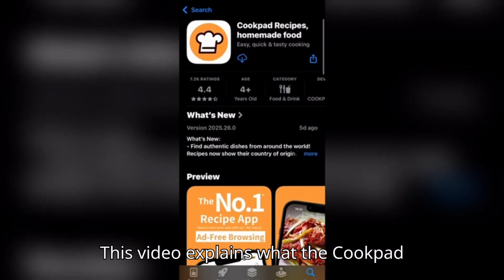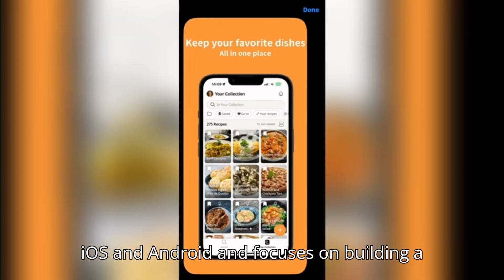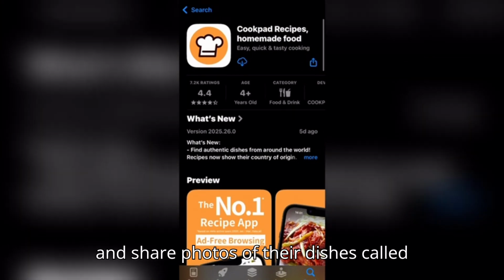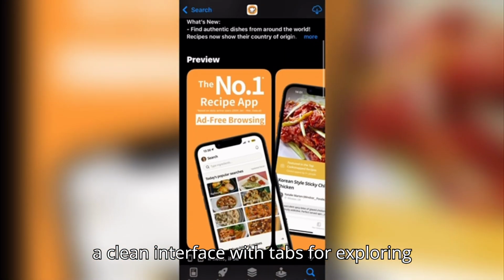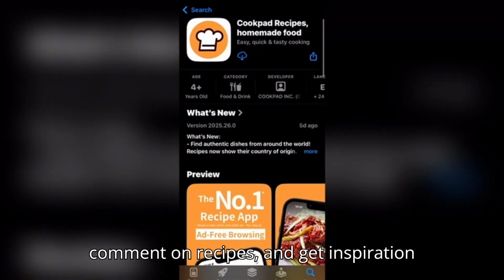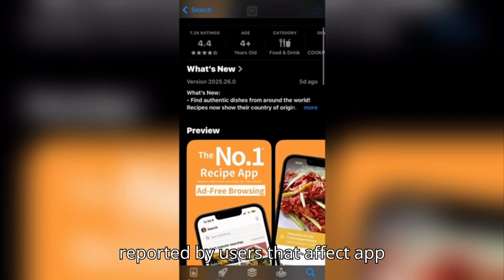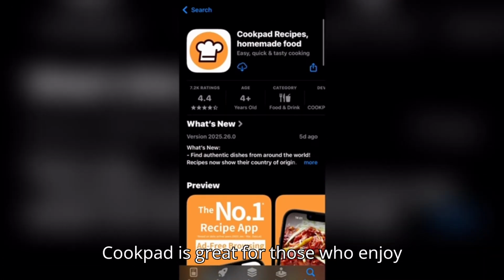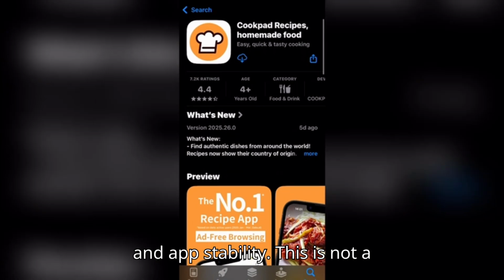COOKPAD APP REVIEW - IS IT WORTH IT? (EXPLAINED)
:)) Cookpad is a free mobile app available on iOS and Android that connects a global community of home cooks. It lets users browse, share, and comment on millions of user-submitted recipes. The app features ingredient-based search, recipe sharing with photos called Cooksnaps, and a clean interface for exploring and saving favorites. While great for cooking inspiration and social engagement, some recipes vary in quality and occasional bugs may affect app performance. There is no premium subscription, so all content is accessible for free.

Search terms, ignore this section:
Cookpad app review
Recipe sharing app
Cooking community app
User-submitted recipes
Cooksnaps feature
Ingredient-based recipe search
Free recipe app
Home cooking app
Cooking inspiration app
Cooking social network
Recipe quality issues
Cooking app bugs
No subscription cooking app
Global recipe community
Save favorite recipes